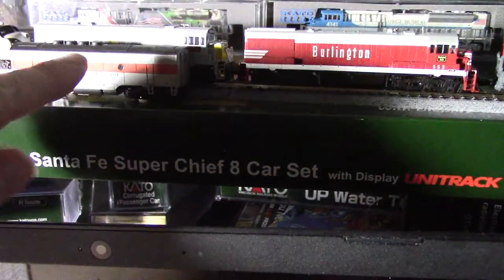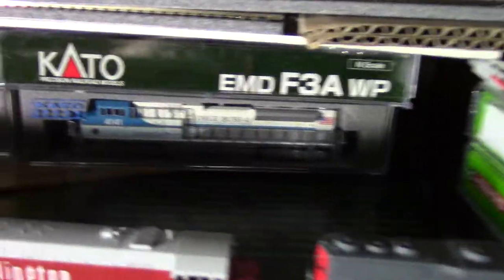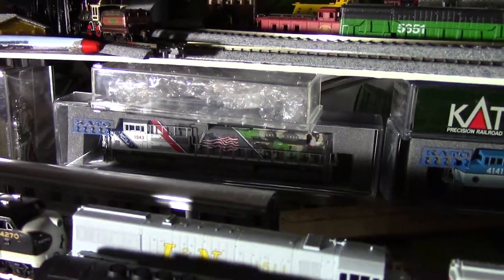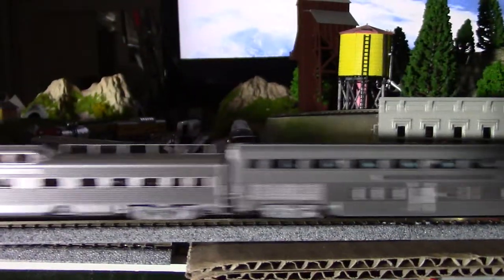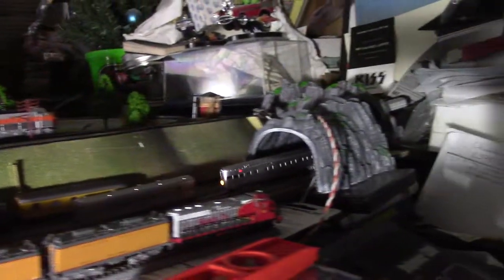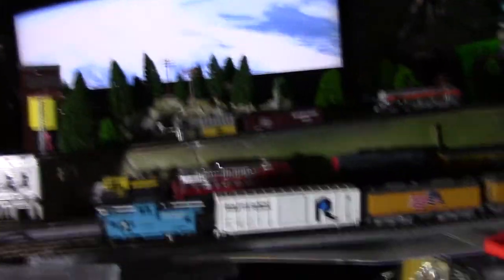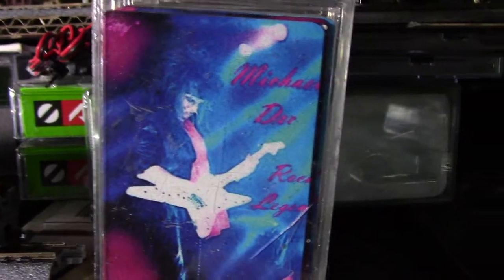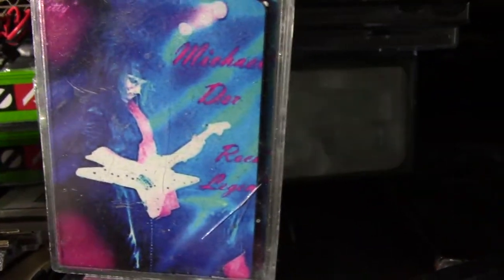N SCALE KATO SANTA FE EL CAPITAN WITH 4 LOCO F7A,,B,A PLUS....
.7 CARS ,VISTA DOME ,PASSENGER CARS AND A LAST CAR WITH LOGO LIGHT!